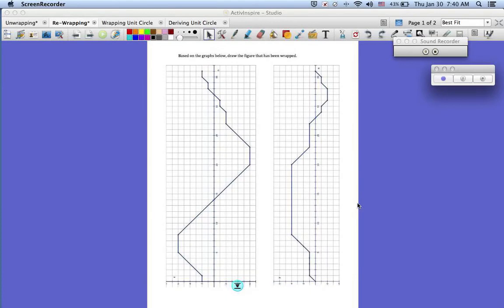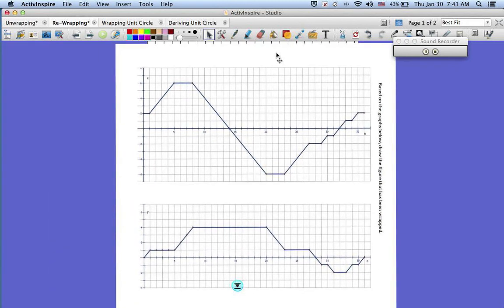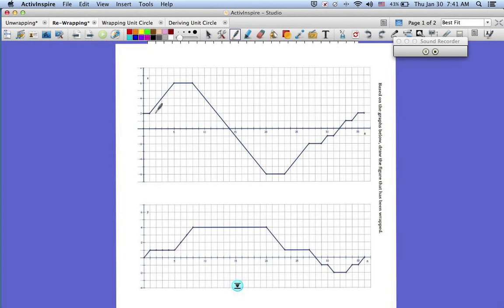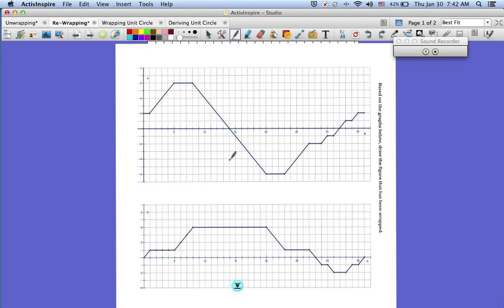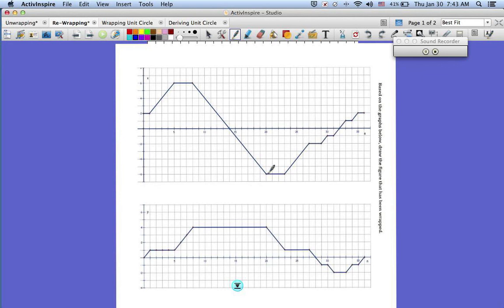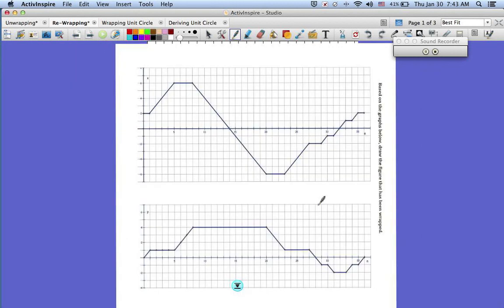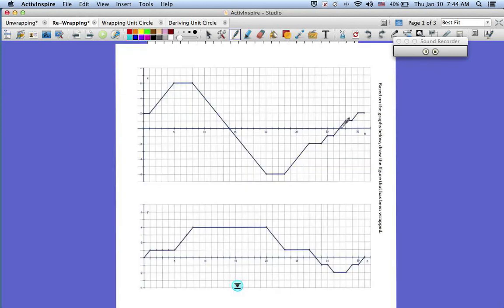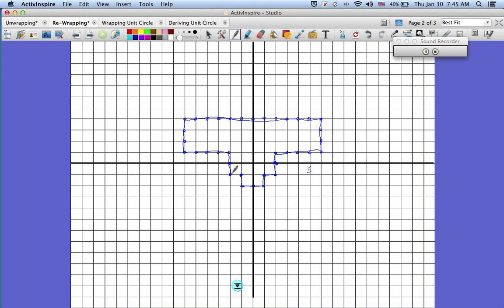Re-Wrapping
Upside down wedding cake